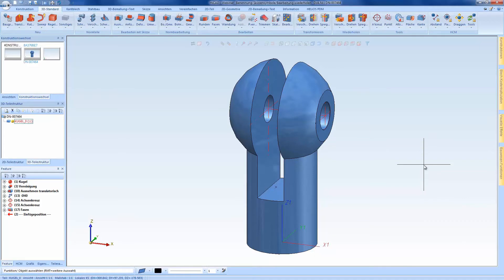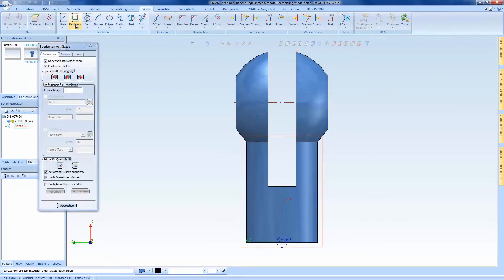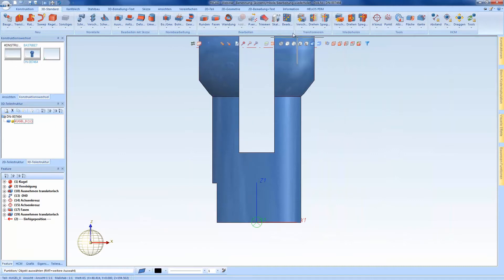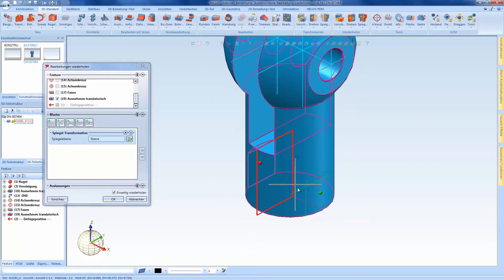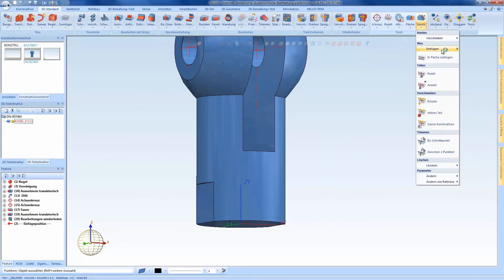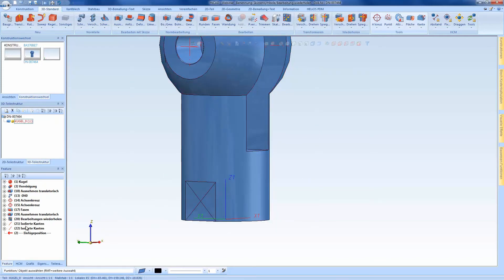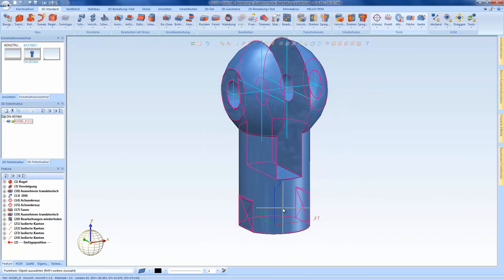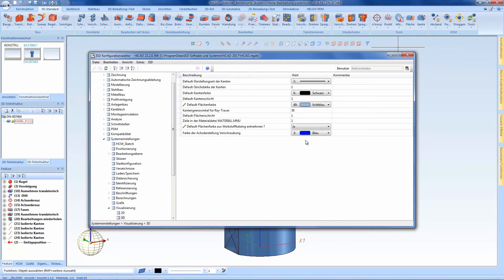HiCAD 2017 SP2 | ShortClips: Parametric | Feature | Configuration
The symbols for positional HCM constraints have been revised. In the Configuration Editor you can influence the display of these symbols: Besides symbol and background colours you can also specify the size of the symbols here.
The Clone processing function now offers a new cloning pattern, namely, the Mirror transformation. This allows you to mirror clonings on a defined plane.
The "2 points" function has been renamed to Insert polyline. Also, the created polyline will receive a Feature log entry called Isolated edges.